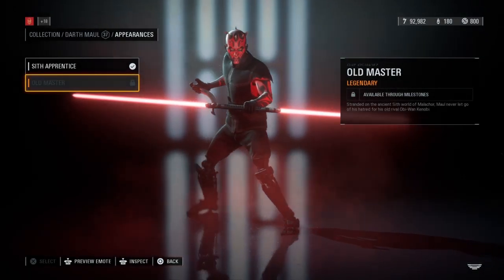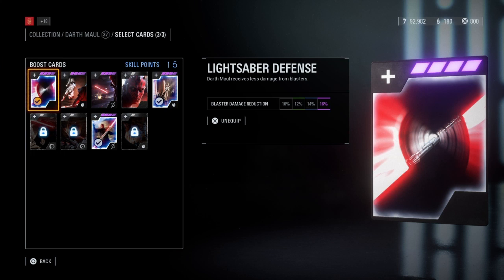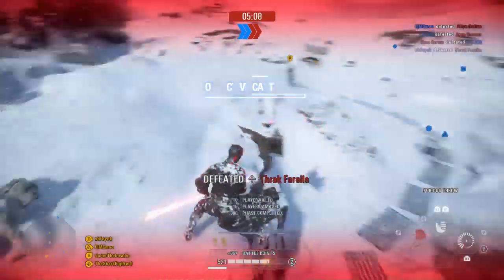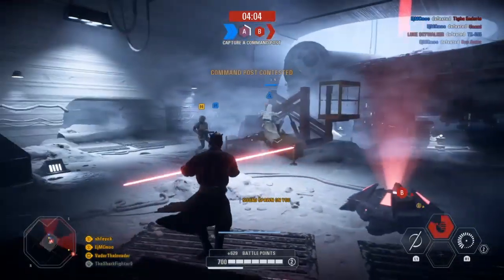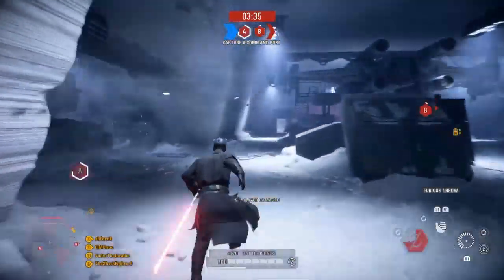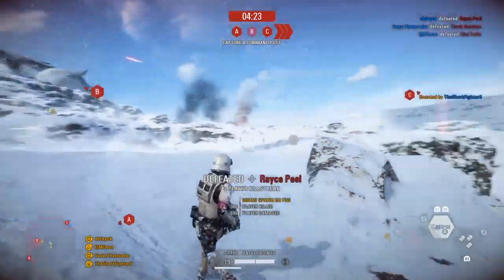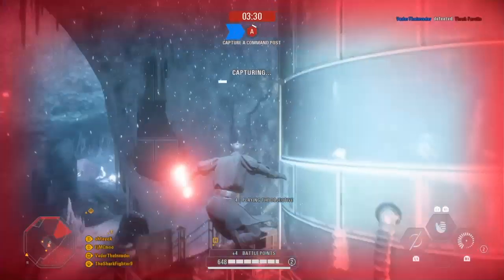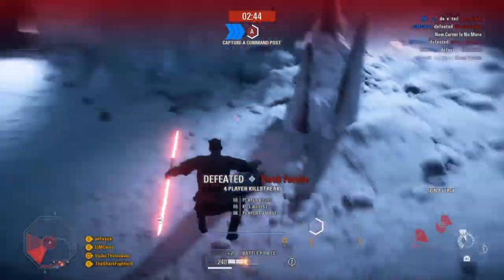How To Get Darth Maul Old Master Style Fast In Battlefront 2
Tadah